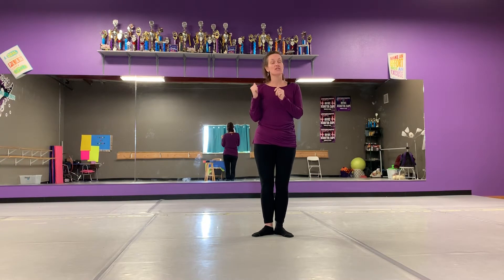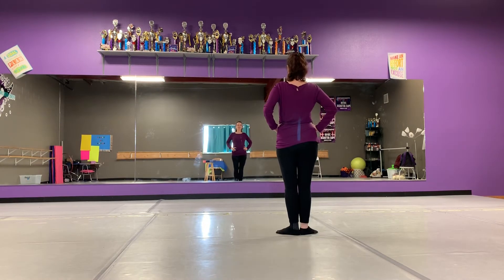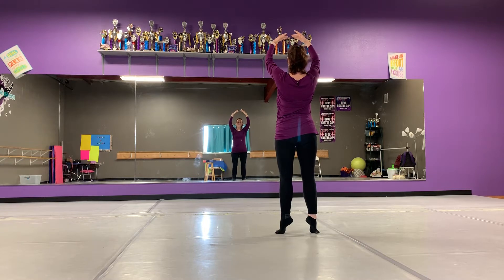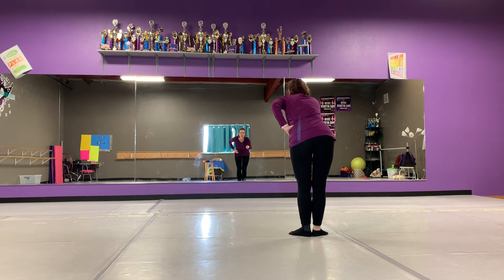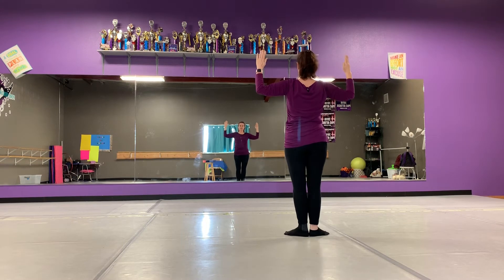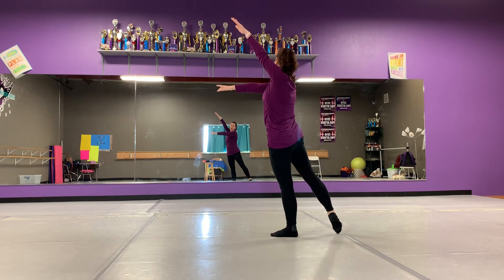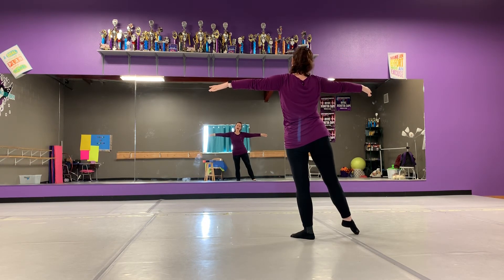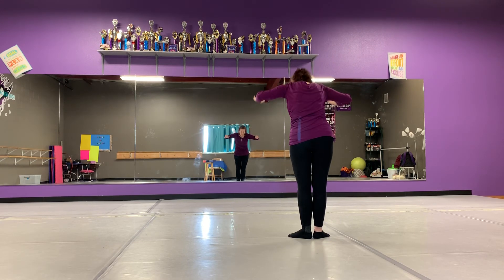Creative Movement3, instructional video, SCARECROW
CM3 practice your Scarecrow dance steps with Ms Katie